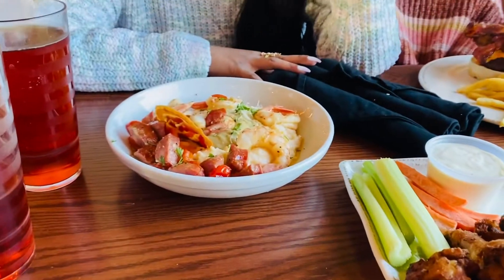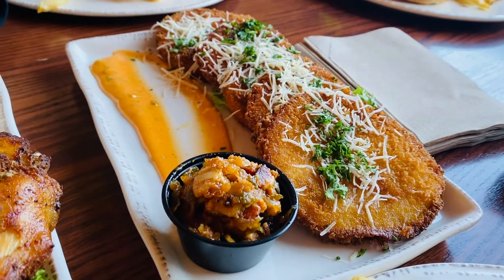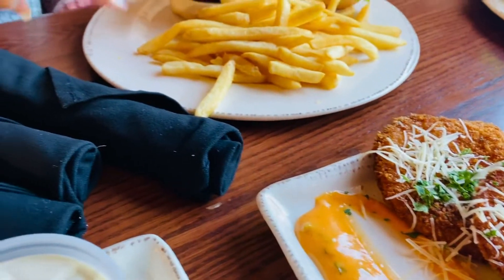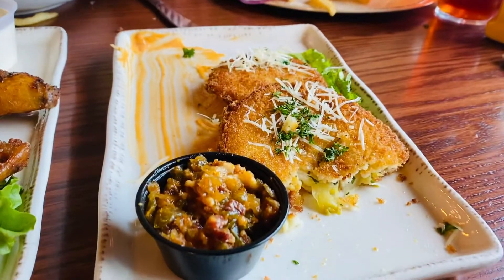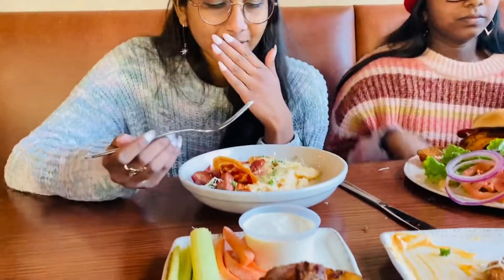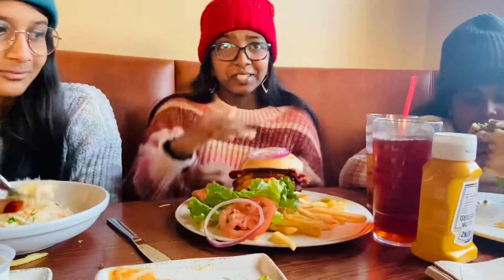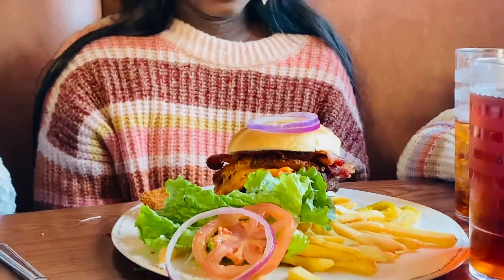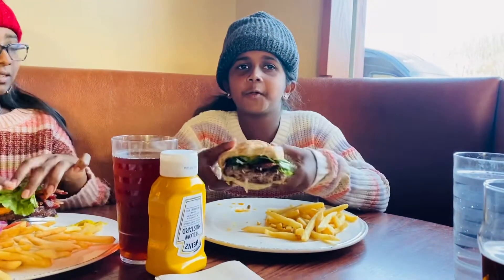Plates Unknown | Cliff Top Restaurant | Sevierville Anakeesta - TN | Food Review | Traveling Trio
Copyrights Reserved : Adhikaalai Info Media - USA